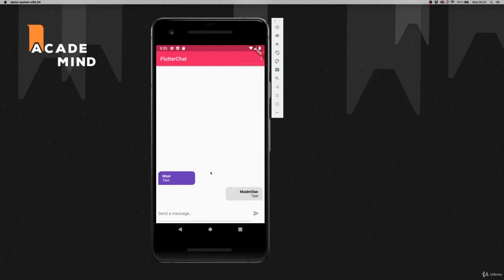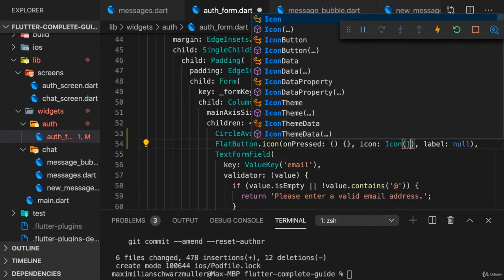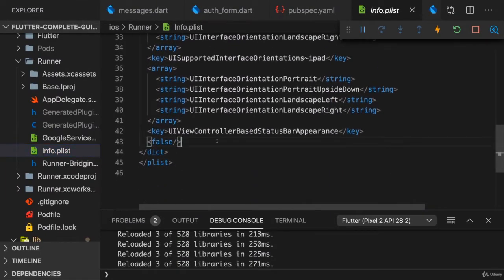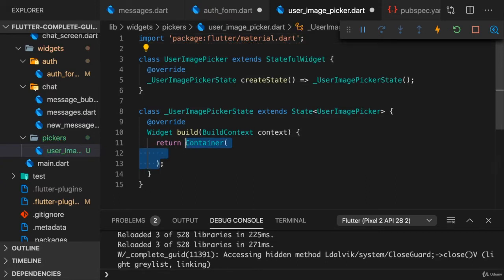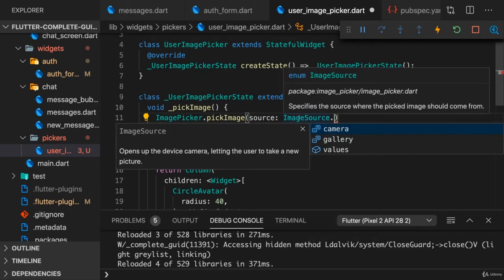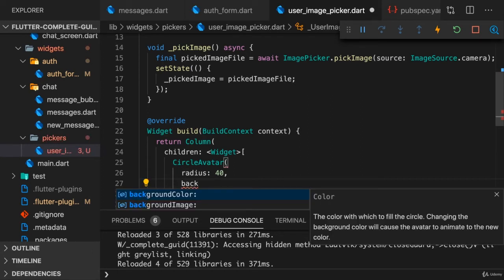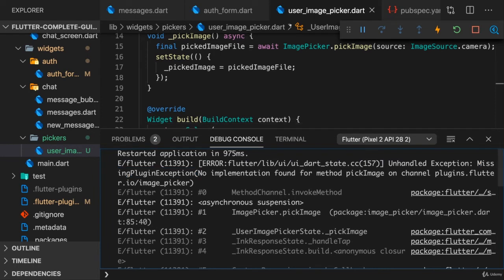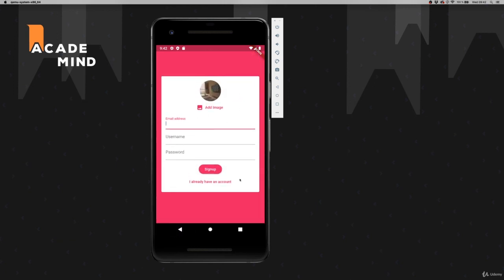23 Adding an Image Picker